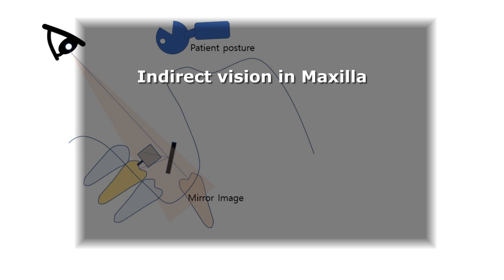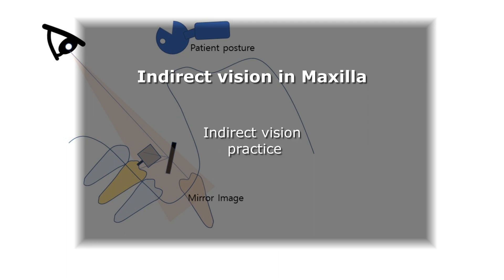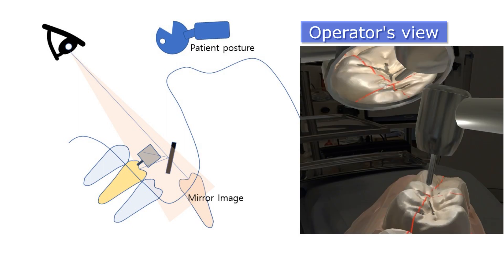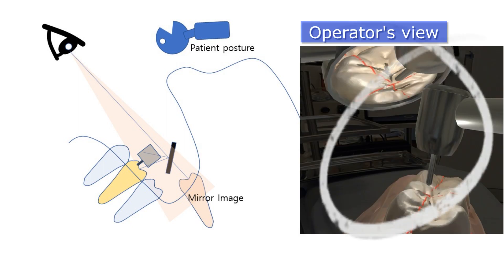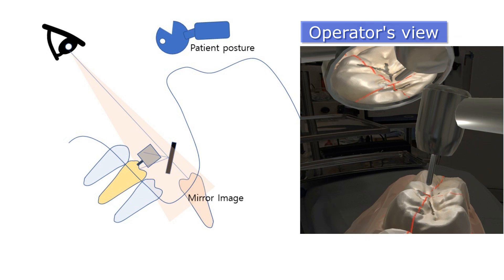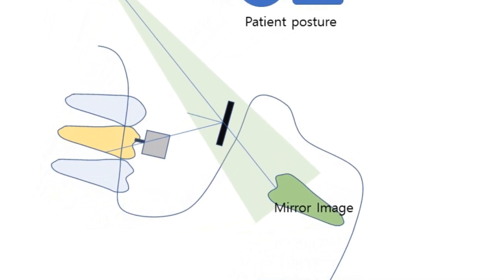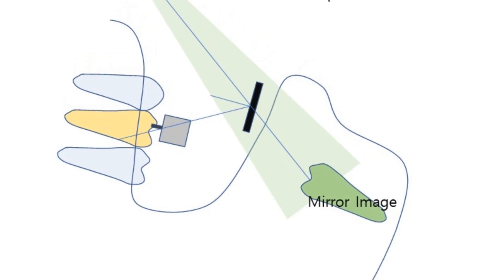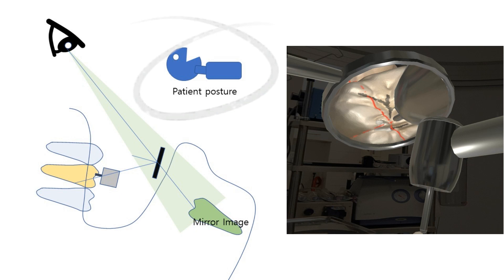Dental Indirect Vision In Maxilla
Train Indirect Vision Skills with Smartphone App

A brief description of patient posture and dental mirror position during dental treatment with indirect vision